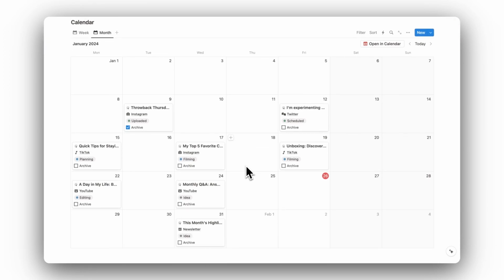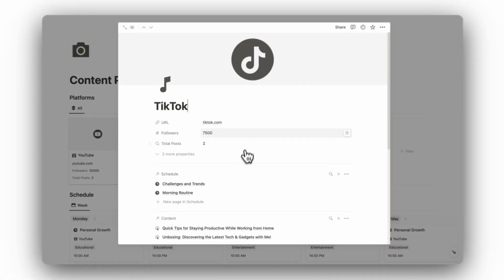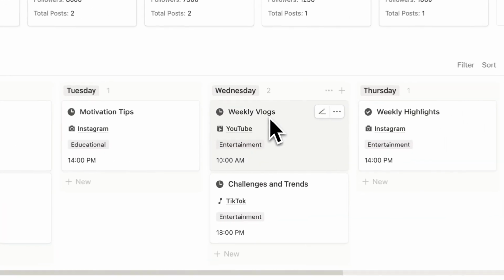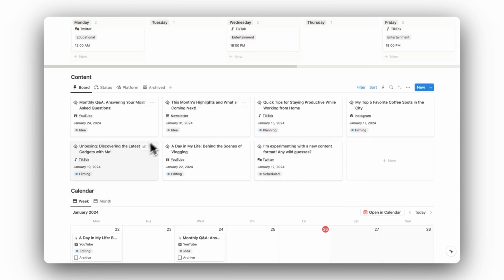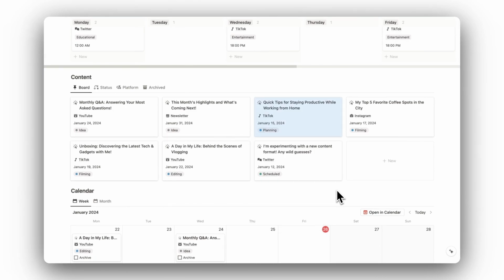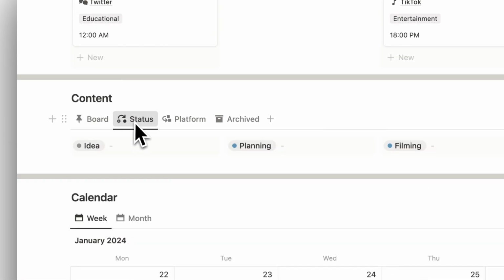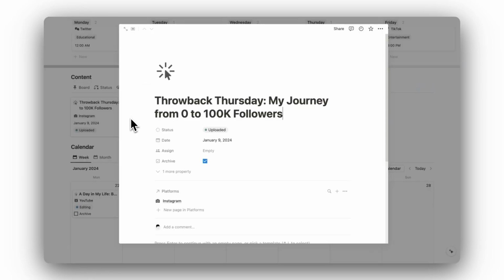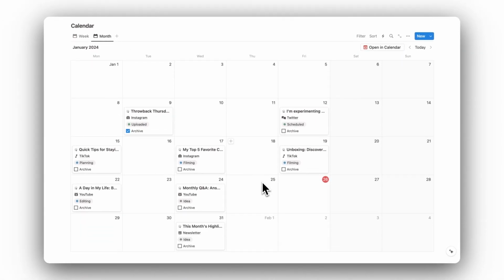Notion Content Planner Template Tour (FREE Download)